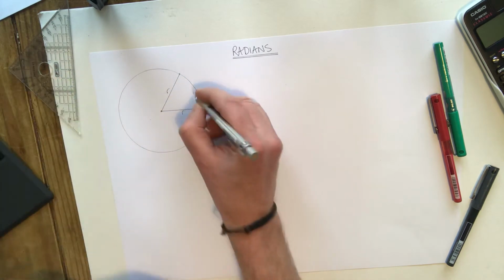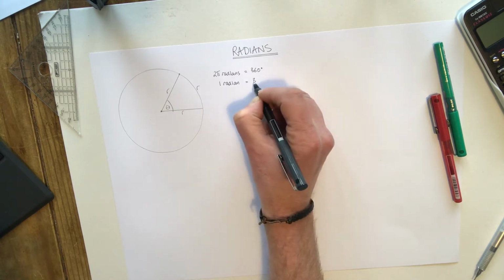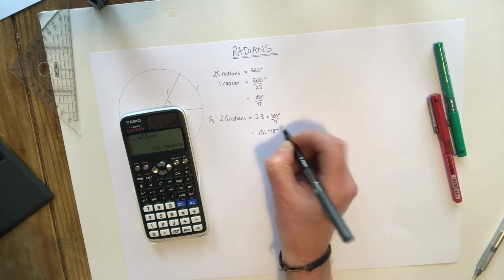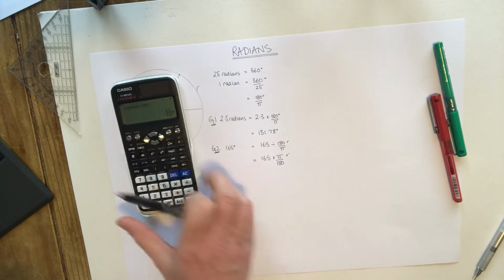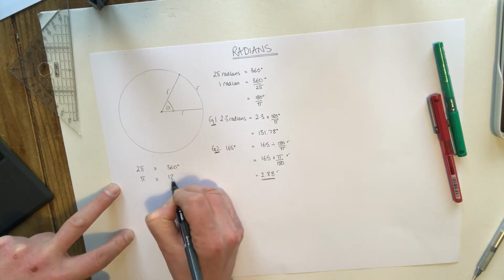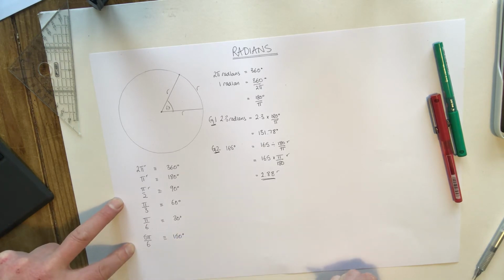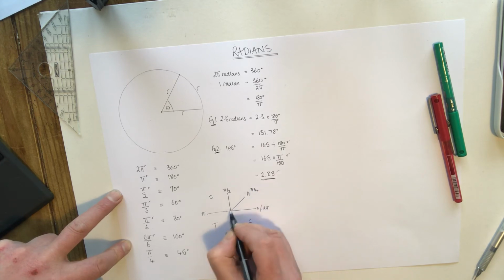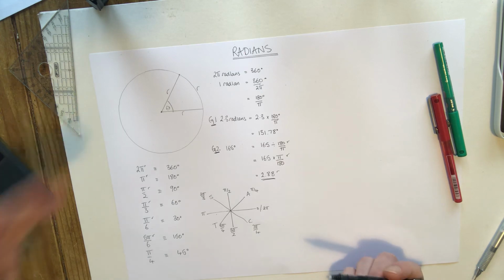KBA Mr Shepherd Radians 1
Ch5 book 2 Edexcel Radians part 1